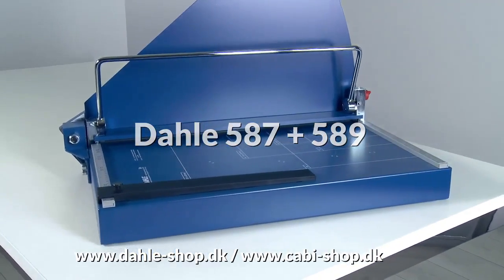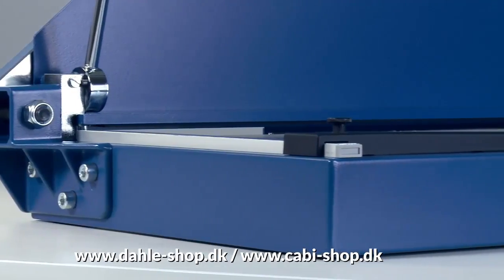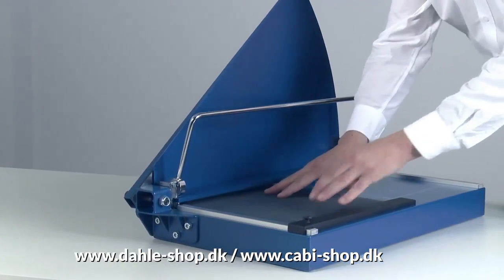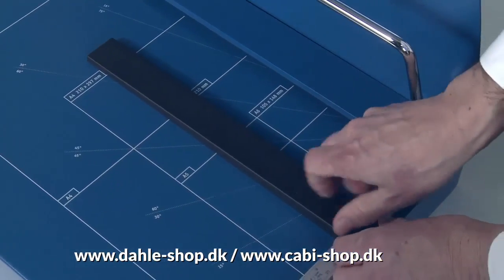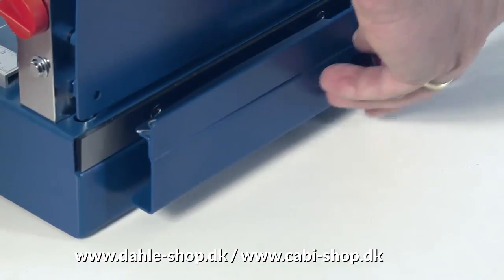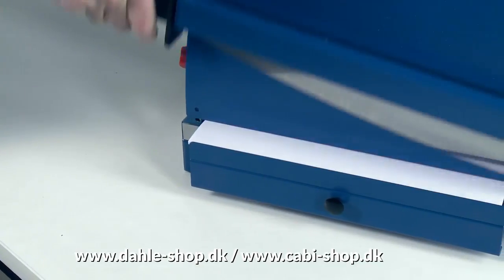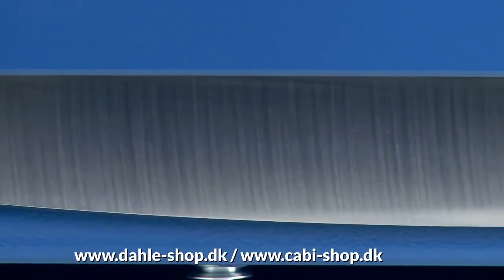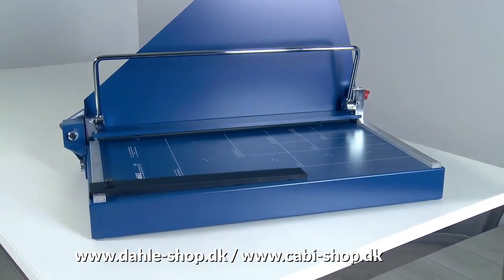Dahle 587 + Dahle 589 Guillotine Papirskærer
Som Dahle 517 men med specialkniv, som - foruden papir - også kan klare skæring af andre meterialer, f.eks. latex, metal, gummi, pap, film, laminat og læder. Absolut professionel maskine med anlægsbord fremstillet af metal. Med indstillelig pressebalk og frontanlæg.